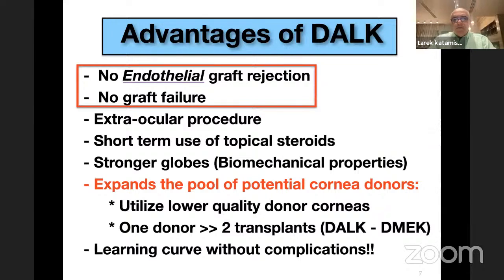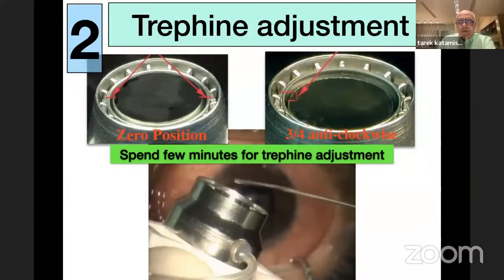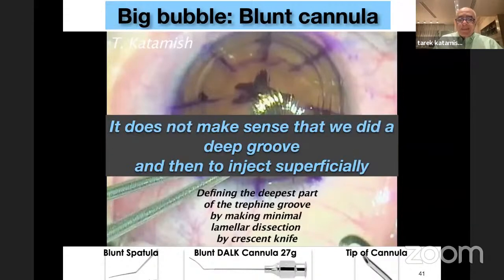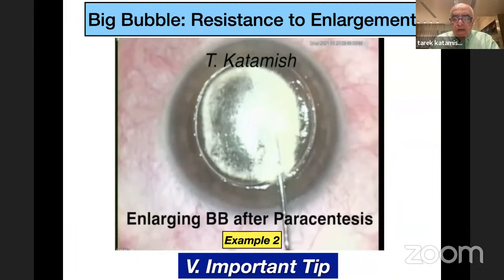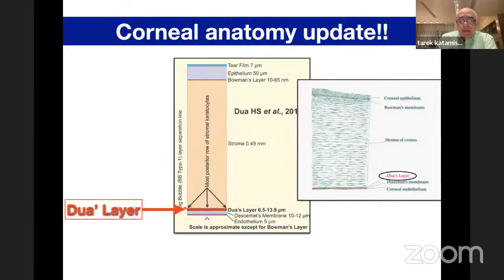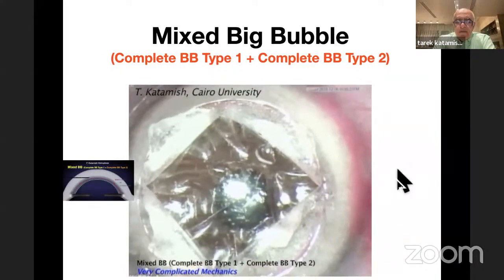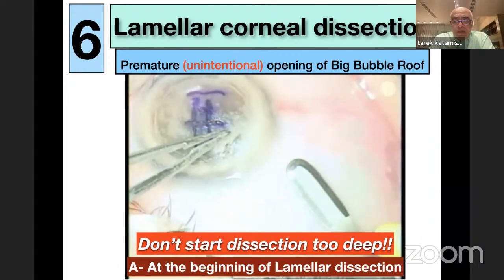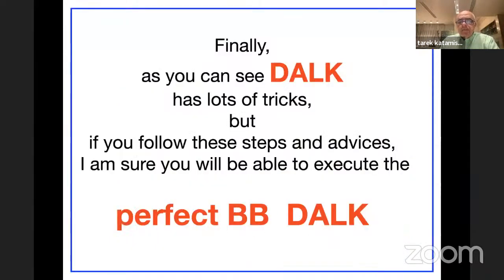CSI DALK Course class - guest lecture by Dr Tarek Katamish